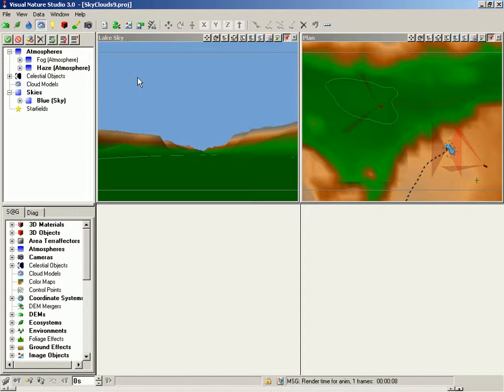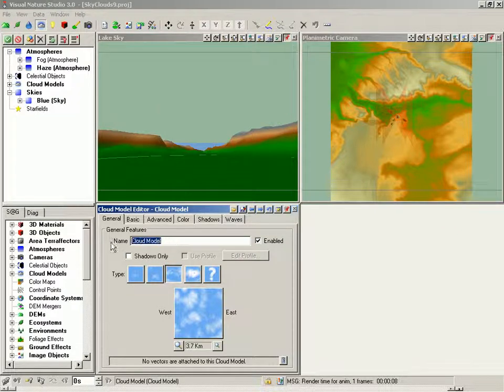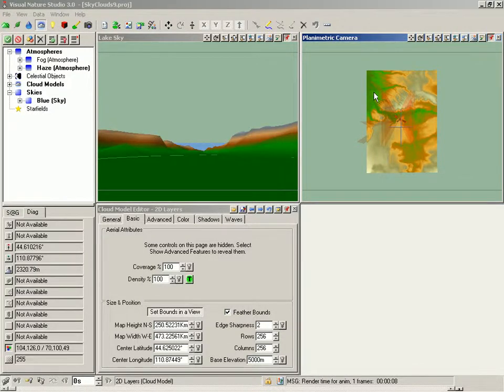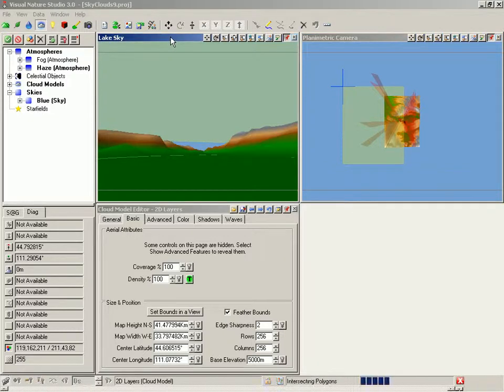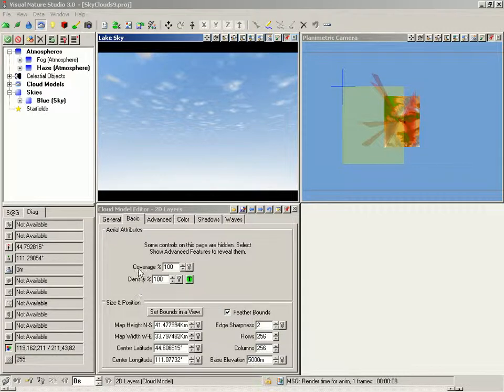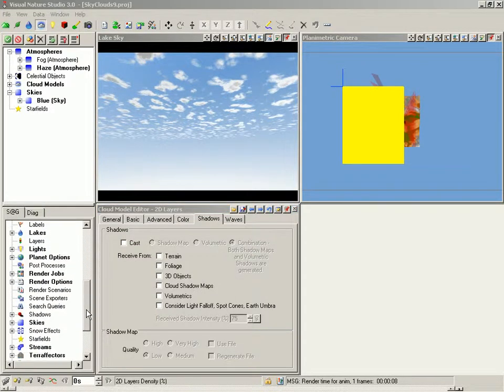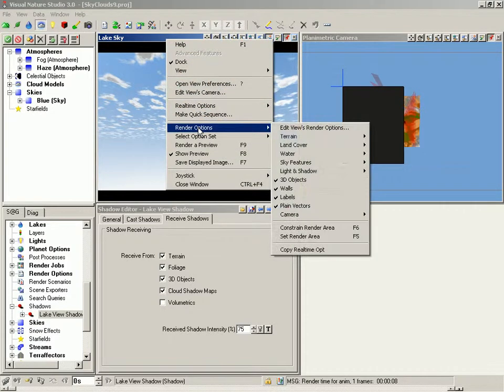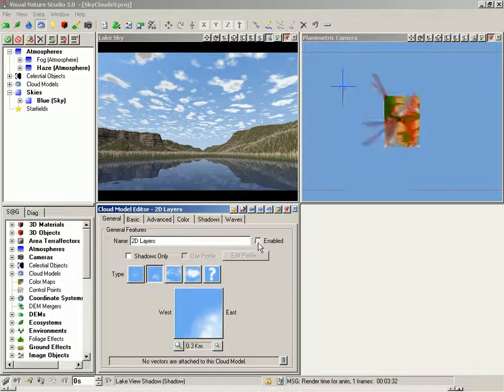Visual Nature Studio 3 Tutorial Part 09 C (Sky & Clouds: Layered Clouds)